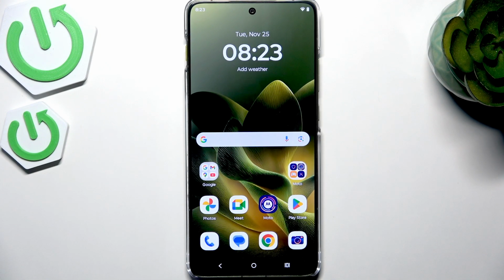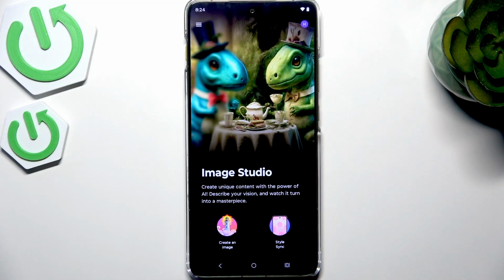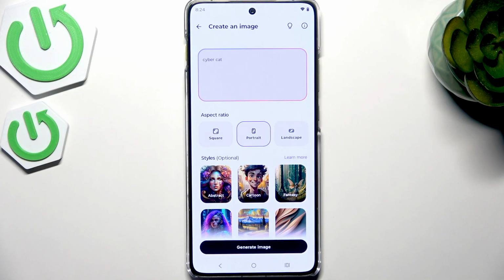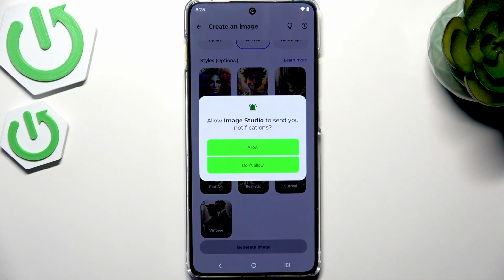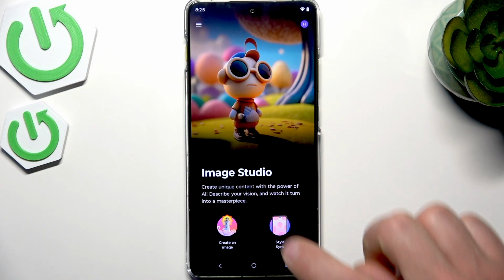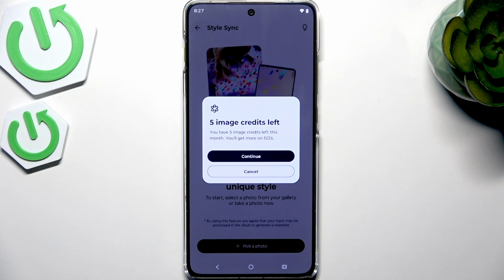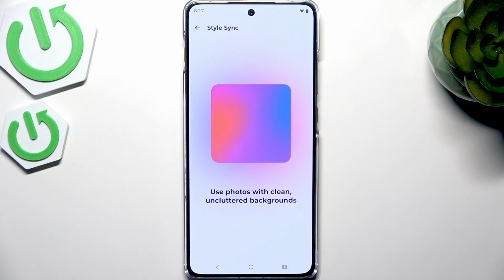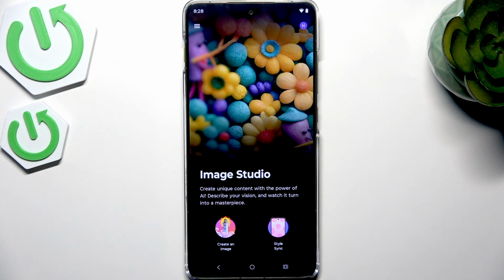Motorola Edge 70 – Magic Canvas AI Photo Generator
Learn how to use Magic Canvas AI Photo Generator on the MOTOROLA Edge 70 to make custom wallpapers in seconds. This video walks you step-by-step: open Image Studio from Wallpapers, type a prompt (for example "Cyber Cat"), choose Aspect Ratio (Square, Portrait, Landscape), pick a Style (Sci‑Fi, Vintage, Realistic, Cartoon), and tap Generate. You'll also see how Style Sync works (upload a reference photo), how image credits work, allow permissions, and how to save, share or set the generated image as your wallpaper. Perfect for MOTOROLA Edge 70 users who want unique AI wallpapers and quick tips to get consistent results.

How to use Magic Canvas AI Photo Generator on MOTOROLA Edge 70?
How to create wallpapers with Magic Canvas on MOTOROLA Edge 70?
How to use Style Sync in Magic Canvas on MOTOROLA Edge 70?

0:00 Intro – What we'll cover
0:09 Open Wallpapers → Image Studio
0:30 Create an Image – enter a prompt
0:53 Choose Aspect Ratio (Square/Portrait/Landscape)
1:03 Pick a Style (Sci‑Fi, Vintage, Realistic, Cartoon)
1:18 Tap Generate and wait for the result
1:36 Save, copy, share or set as wallpaper
1:48 Style Sync – upload a reference photo
2:37 Credits, permissions and continuing the process
3:05 AI result from uploaded photo (example)
3:34 Options: redo, save, share
3:40 Outro and next steps